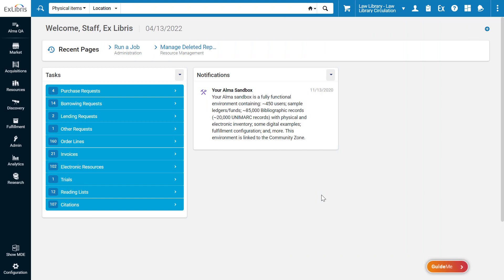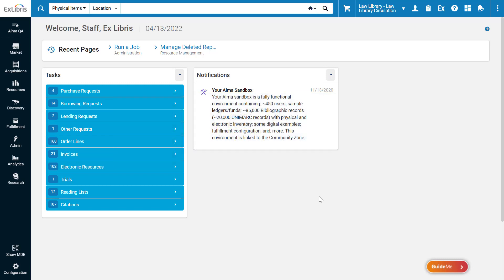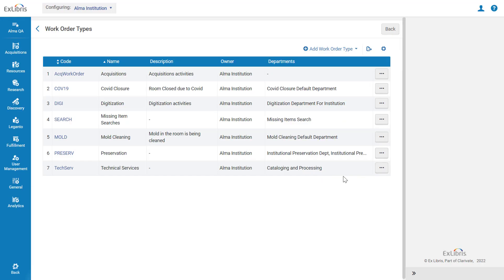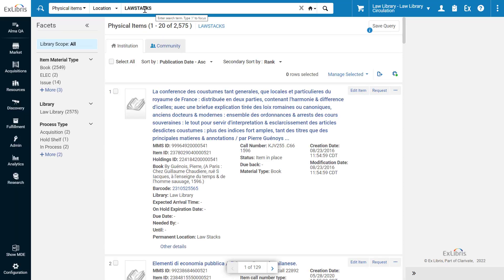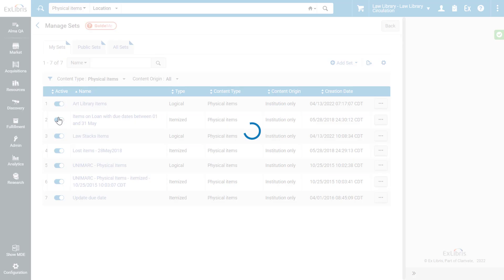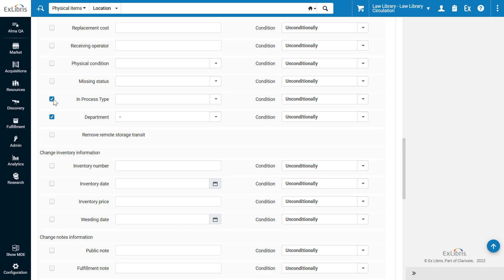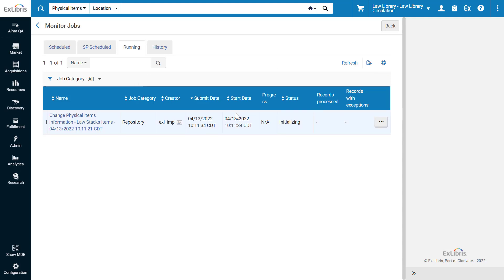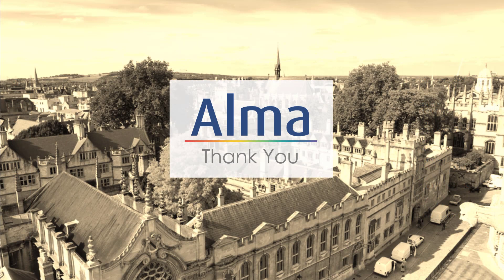Alma May 2022 Release: Update Physical Items in Bulk to Be In Process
You can assign a work order type to many physical items at once using the Change Physical Items Information job. The job will mark the items as In Process, and this will be reflected in discovery. This feature is useful when a large set of items becomes temporarily unavailable, for example, due to renovations or COVID restrictions. Note that you can also bulk remove process types by running the Change Physical Items job and setting the Process Type to blank.